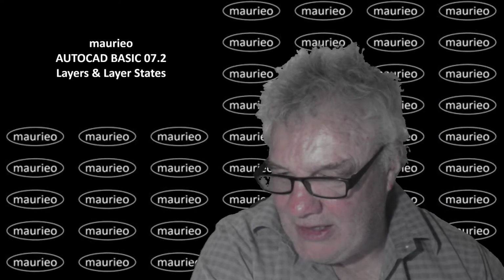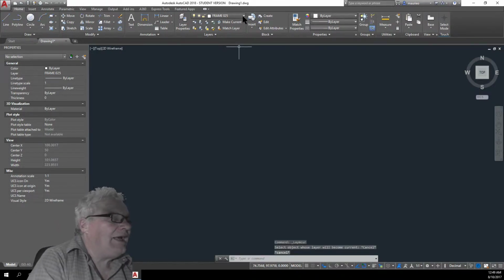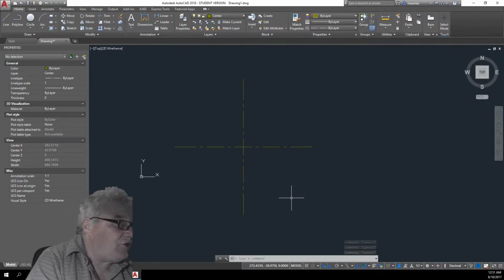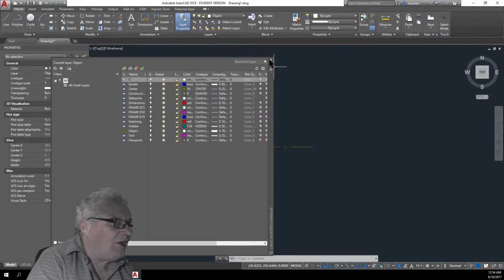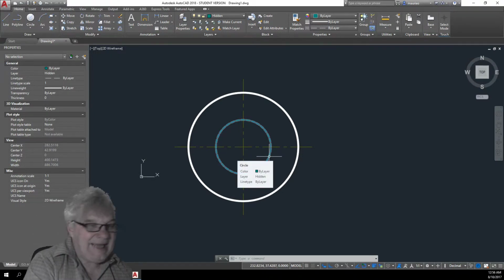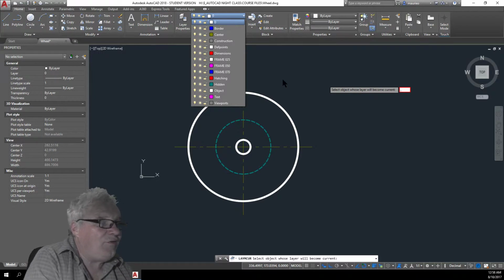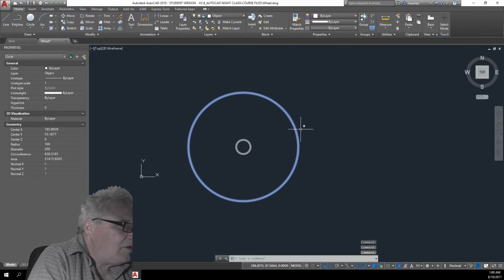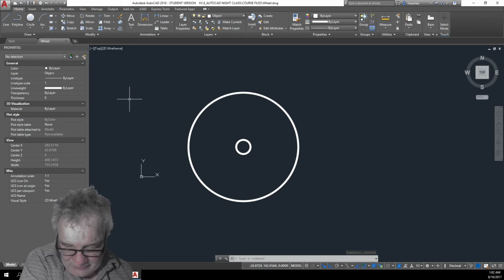maurieo AUTOCAD BASIC 07.2 Layers & Layer States